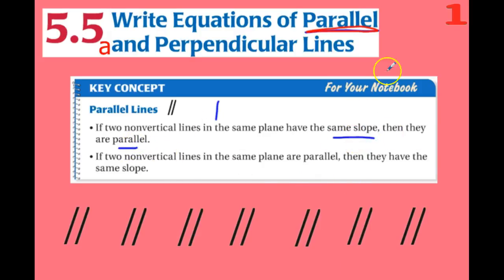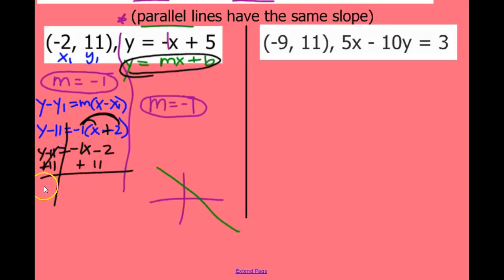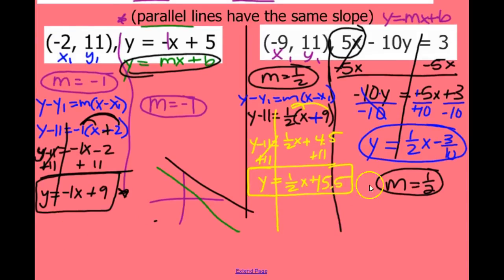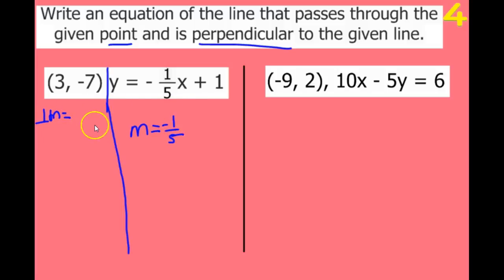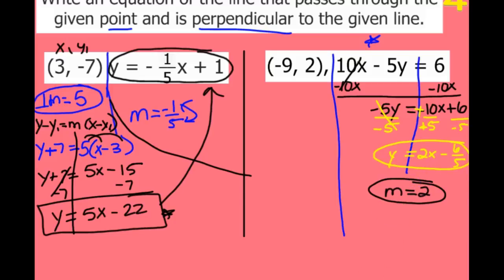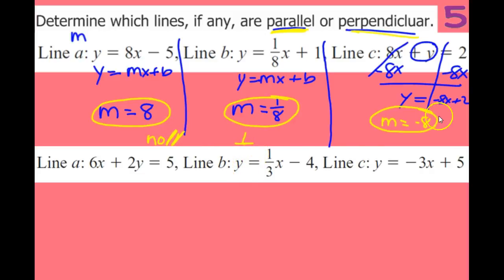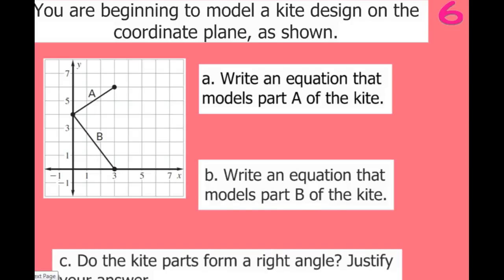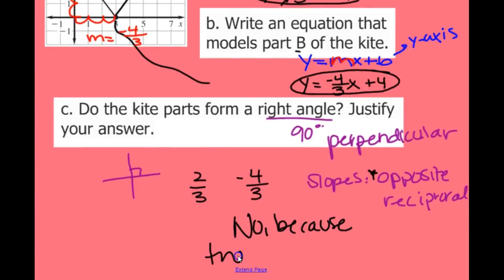NLH 5.5a Parallel and Perpendicular Lines